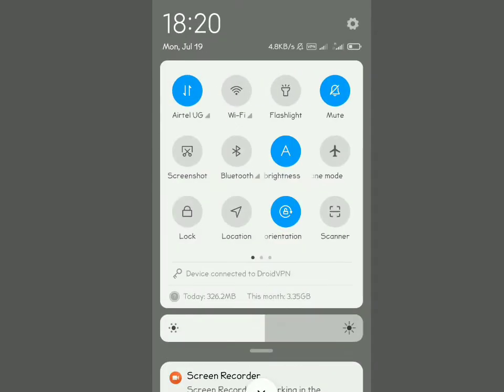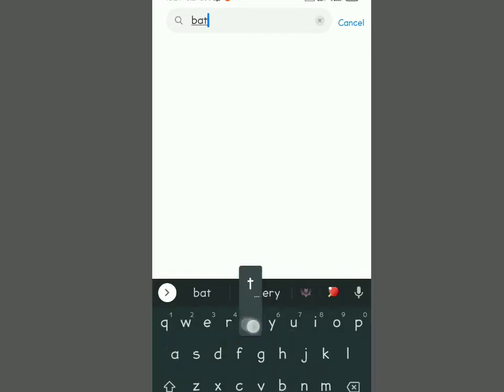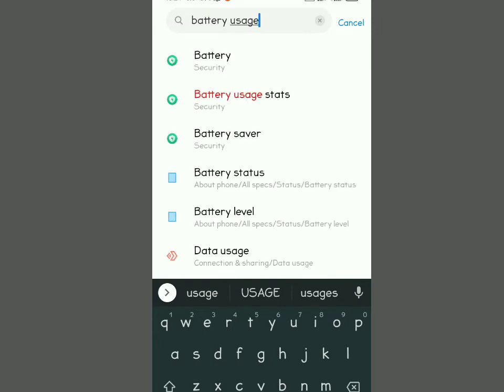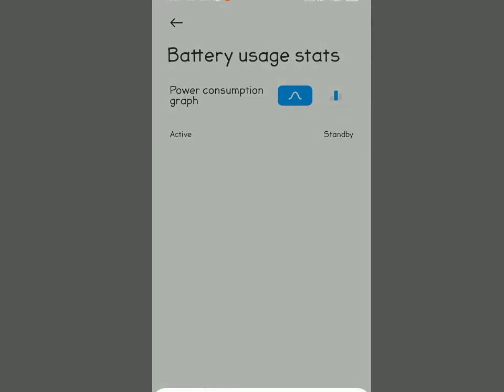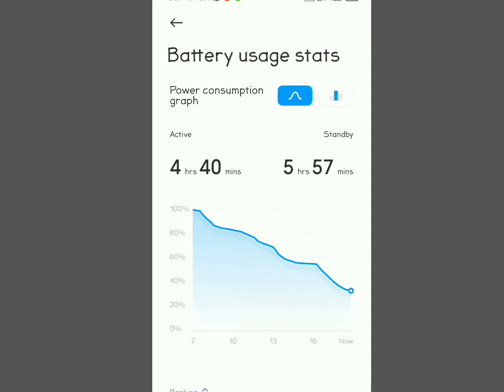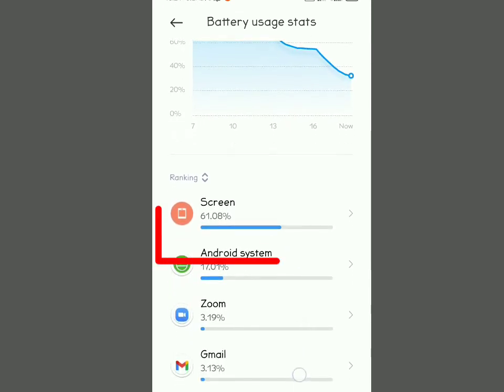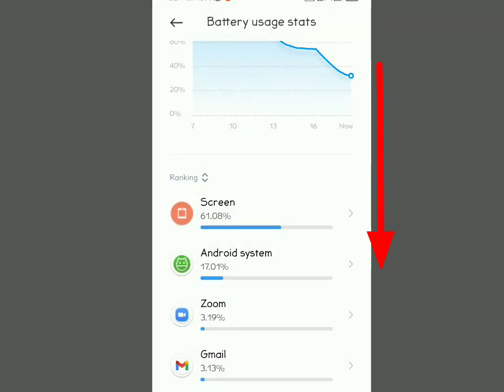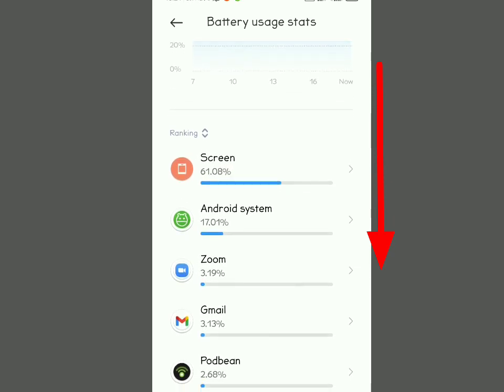HOW to CHECK Which App is using more battery ( easy step by step tutorial)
in this video I am going to show you how to check which app is using more battery in your phone/ device. Get to know which application drains your battery. which app consumes alot of battery in the phone. How to know which app is killing your battery. How to monitor battery consumption to prevent the battery from dying so fast.